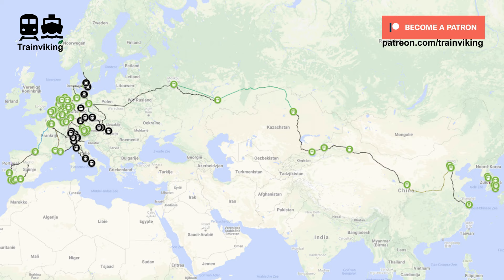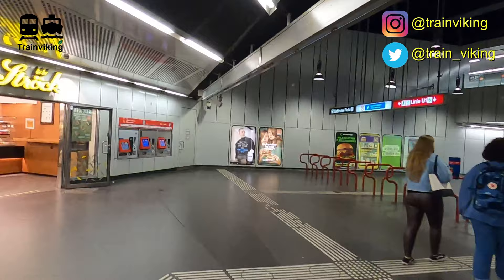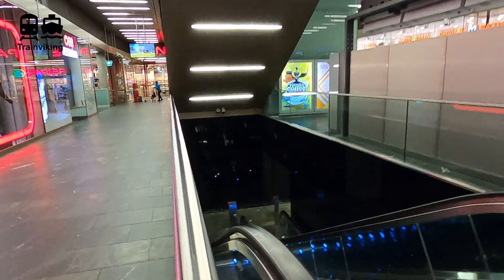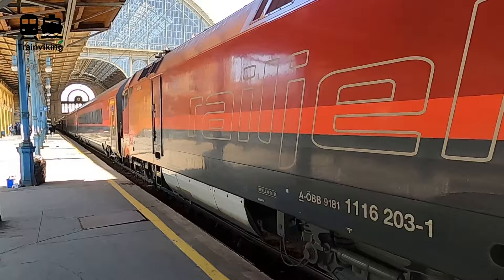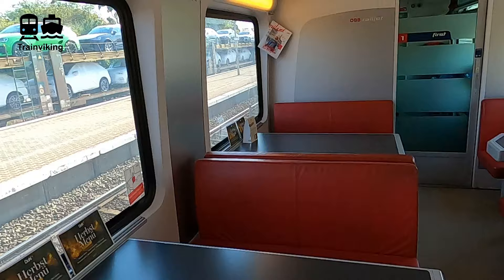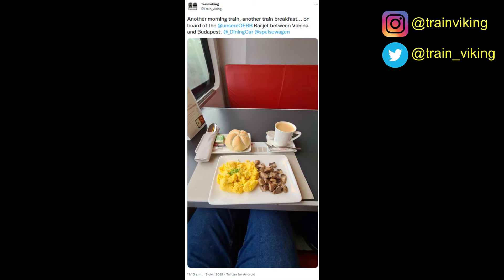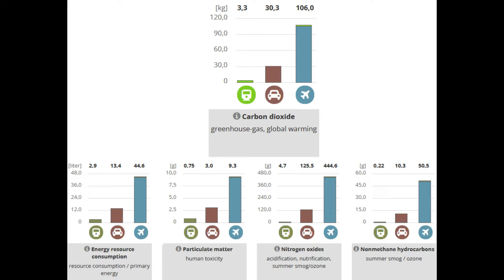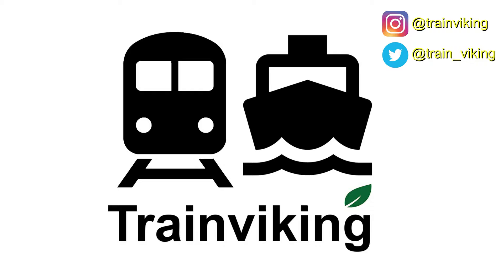From Vienna in Austria to Budapest in Hungary by RailJet train, Wien HBF station & train review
An in depth station review of Vienna Central station (Wien Hauptbahnhof), the main station of the Austrian capital Vienna and an important international railway junction. The RailJet trains of the ÖBB and views from the train between Vienna in Austria & Budapest in Hungary.

▬▬▬▬▬▬ VIDEO CONTENT ▬▬▬▬▬▬
00:00 Introduction
01:09 Other travel reports
01:35 Wien Hauptbahnhof (Vienna main station) railway station review
08:23 Railjet trains between Vienna & Budapest
07:50 Views from the train between Vienna & Budapest
19:59 End of the video
20:38 Environmental impact train vs car & plane on the route Vienna - Budapest